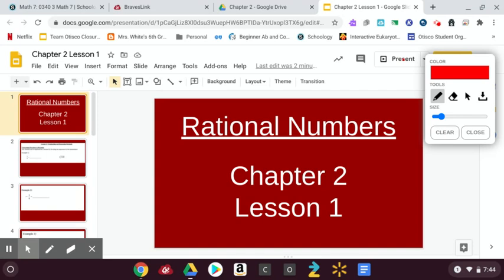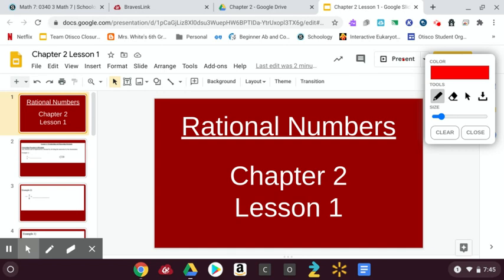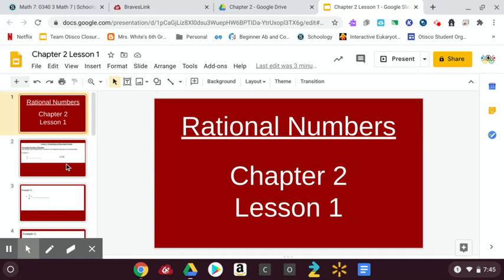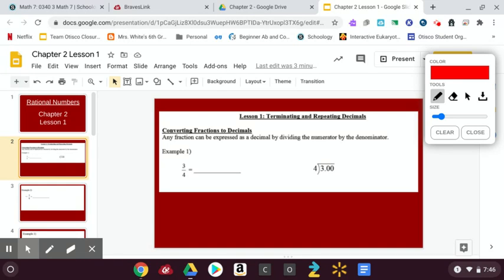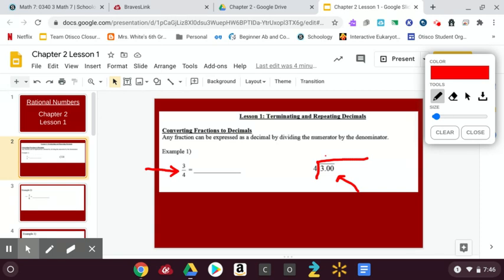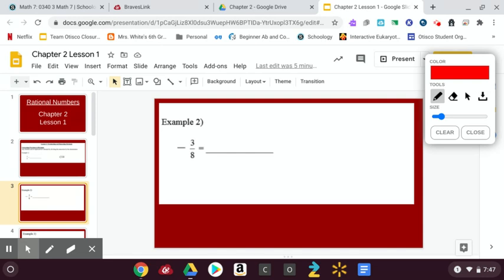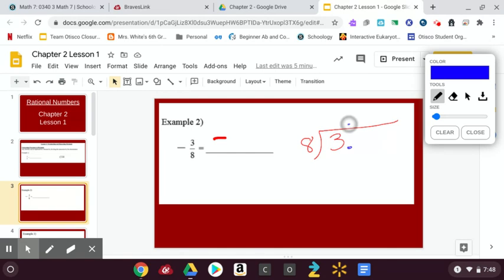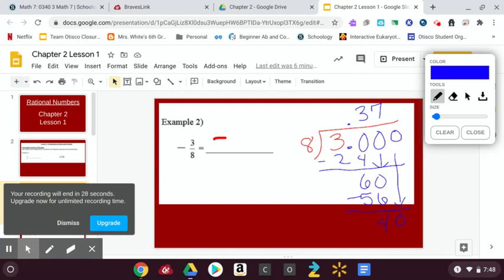Chapter 2 Lesson 1 Video 1